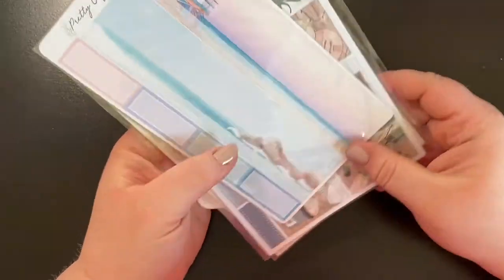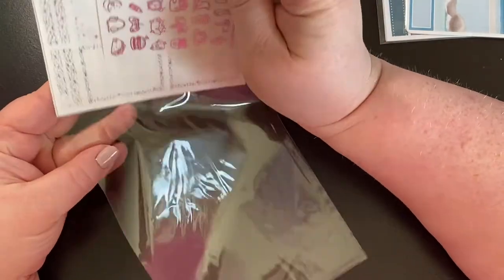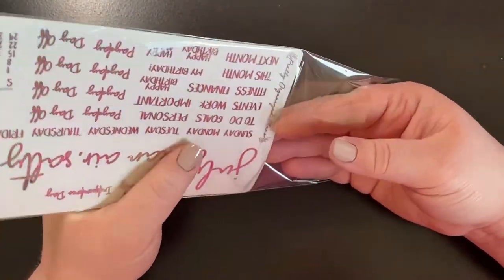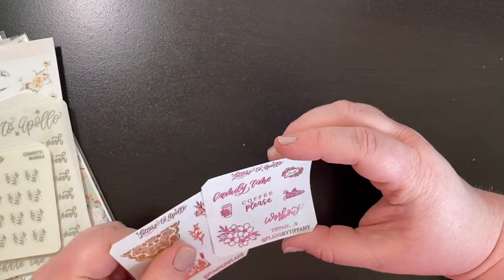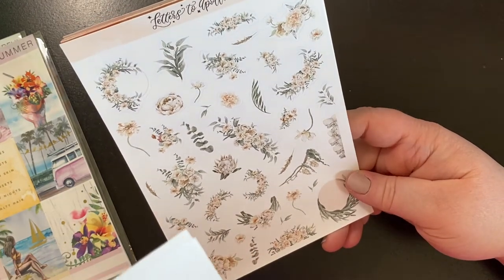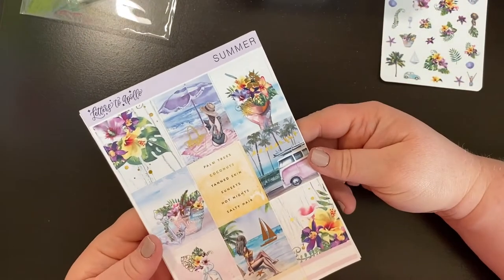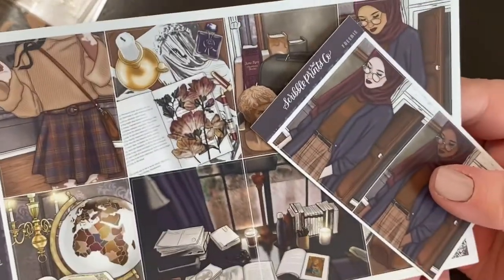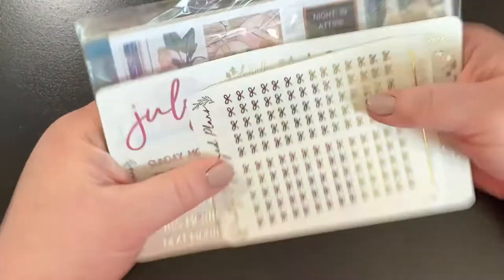Post-Vacation Haul: Part 2 of 2 (Pretty Organized Plans, Letters to Apollo, Scribble Prints Co)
Here's part two of the haul!  Part 1 can be found here if you missed it

My channel usually shows plan with me videos, hauls, planner reviews, and more!

Want $10 off on your first Erin Condren purchase?
Amazon planner supplies recommendation list
Amazon favorites shop

Shops mentioned in haul:
Letters to Apollo - linked above
Scribble Prints Co - linked above